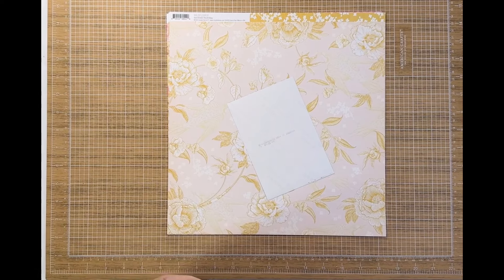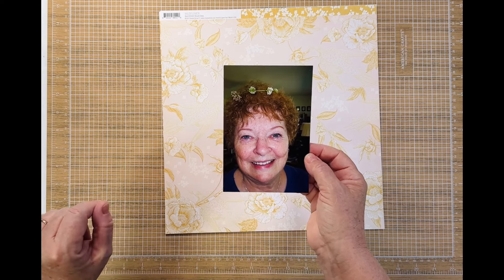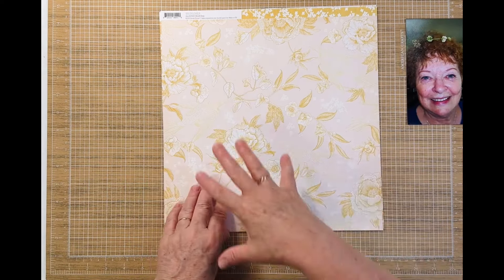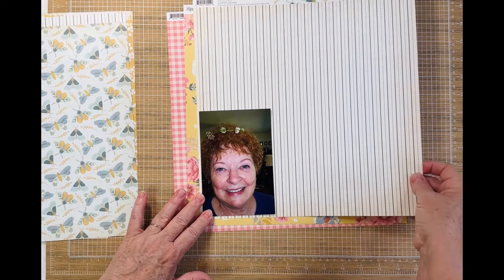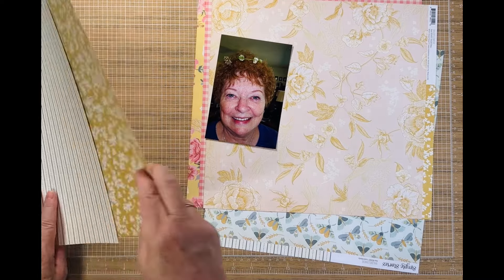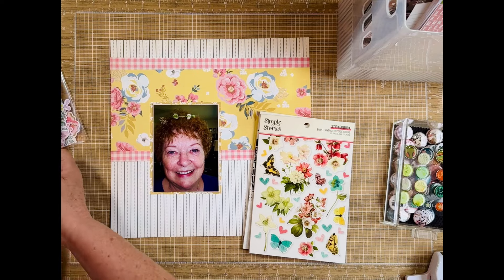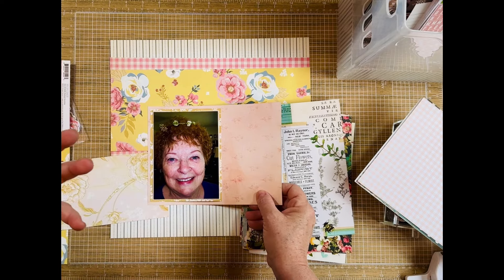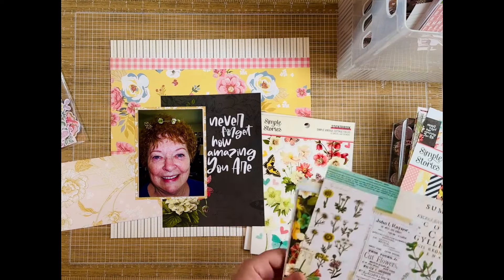Simple Story Saturday // Using wildflower goodies …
Hi scrappy friends! Im excited to be playing with these wonderful, fun goodies! I love how versatile these products are!